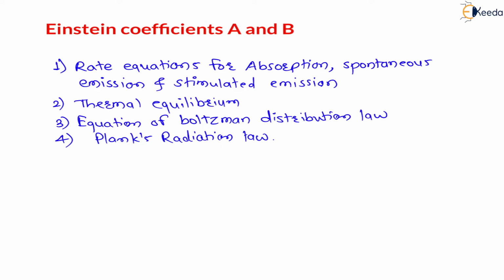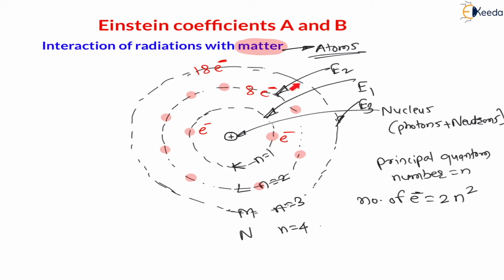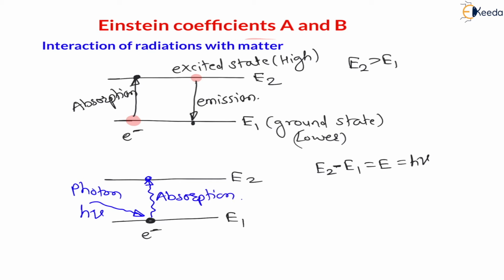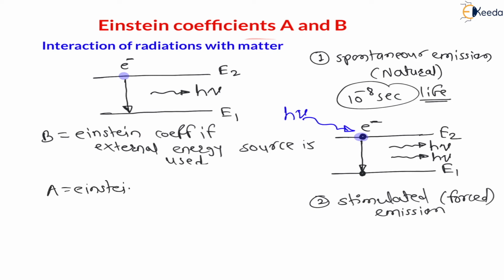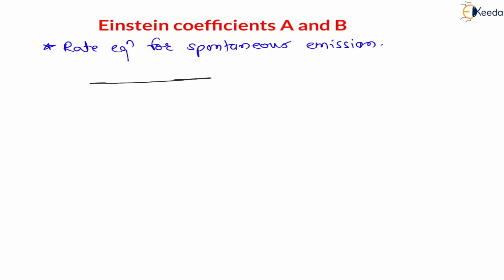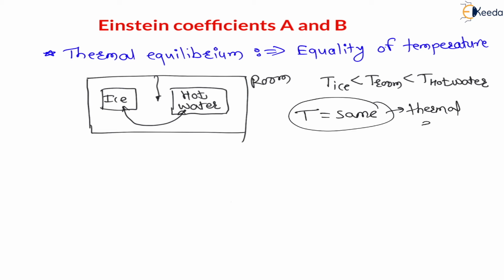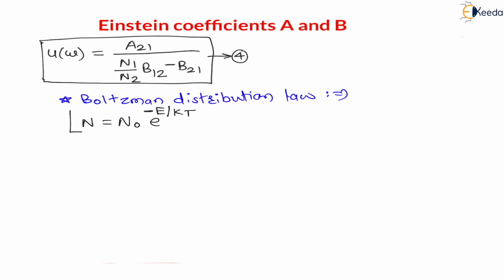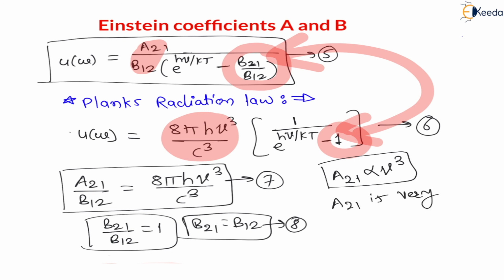Einstein's Coefficients - Lasers and Fibre Optics - Engineering Physics 2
Video Name - Einstein's Coefficients

Chapter - Lasers and Fibre Optics

Faculty - Prof. Sundeep Deulkar

Happy Learning!